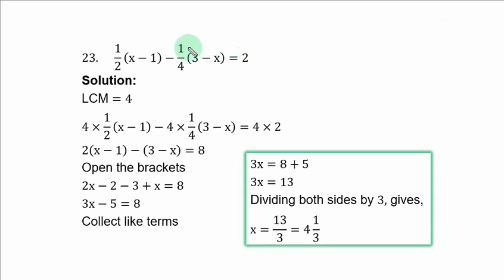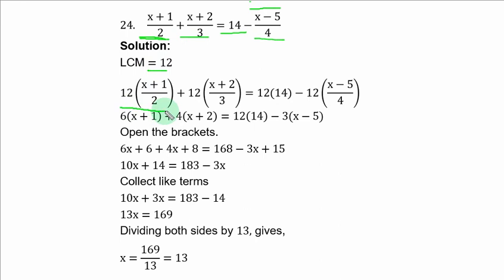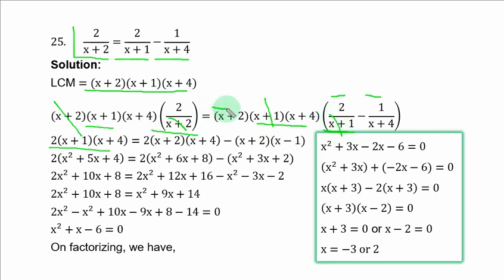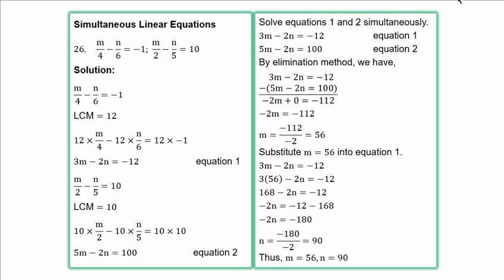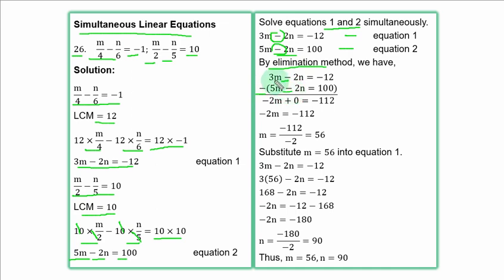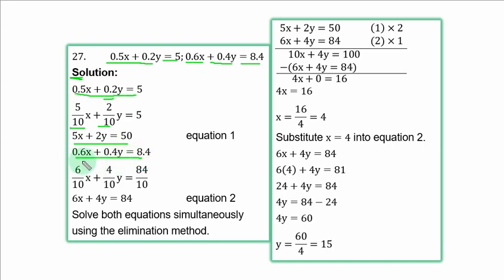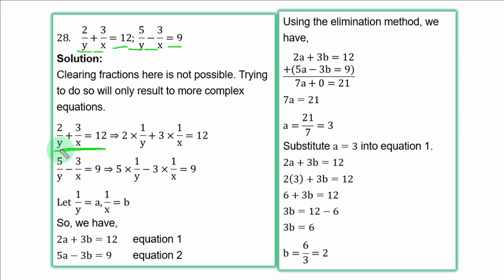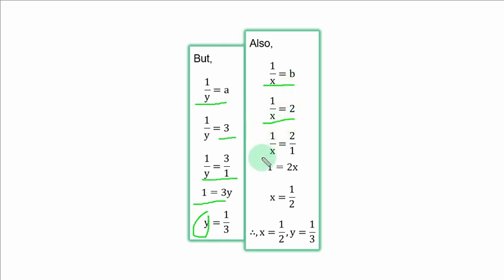AF|Equations Involving Fractions - Lesson 4